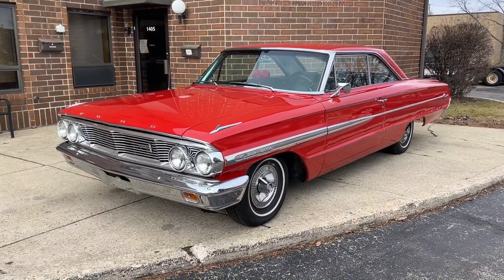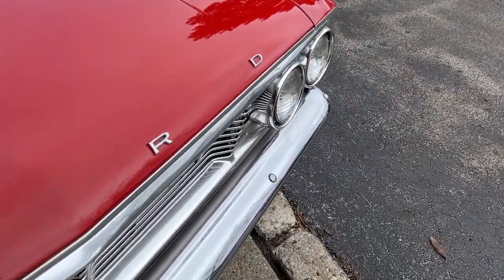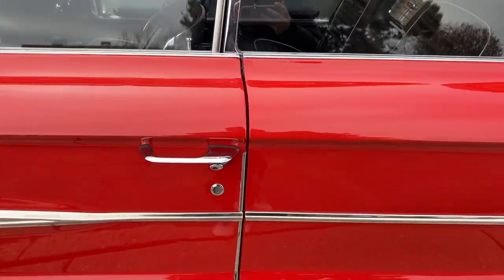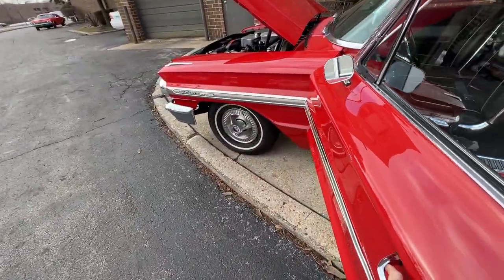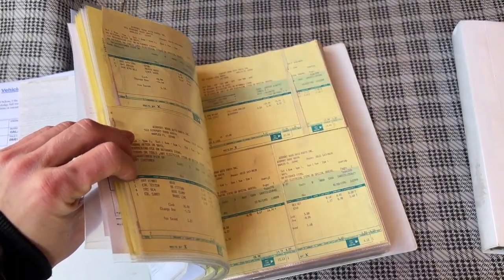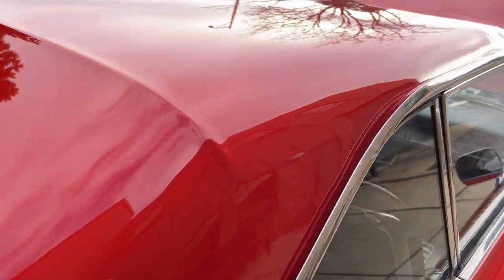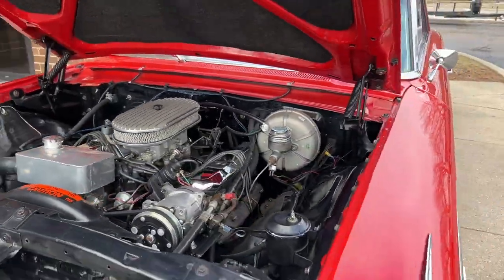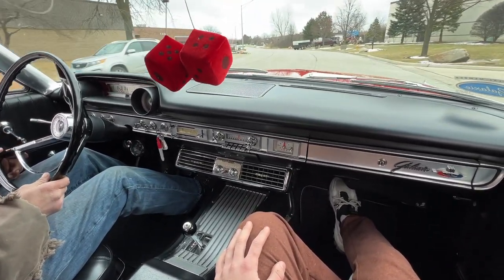1964 Ford Galaxie 500 XL - W/ AC - SOLD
1964 Ford Galaxie 500 XL For Sale! Finished In Red W/ Black Interior! Frame Off Restoration! Bucket Seats & Console! Power Steering! Power Brakes! Vintage Air Conditioning!